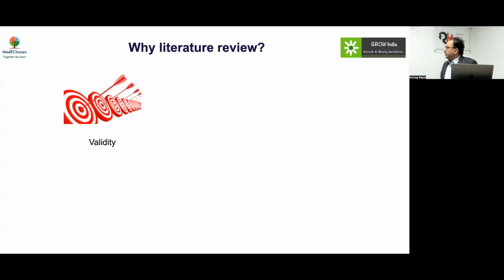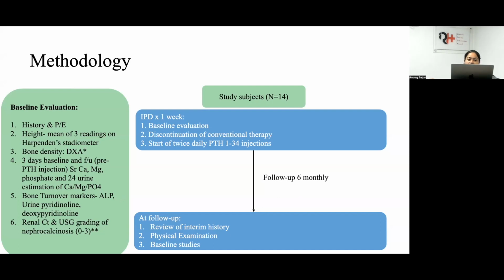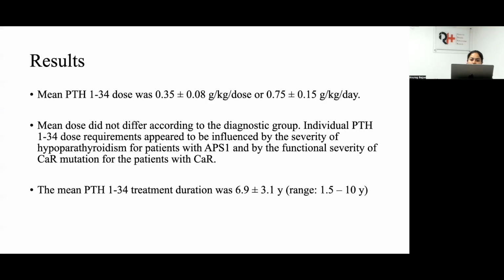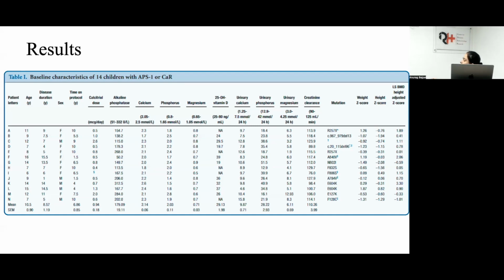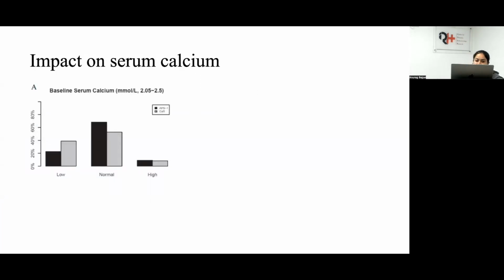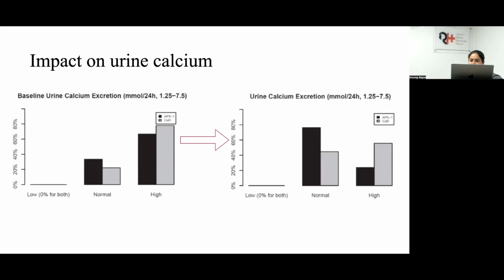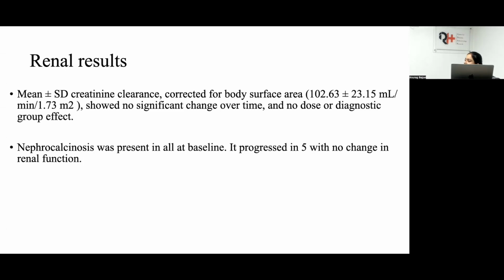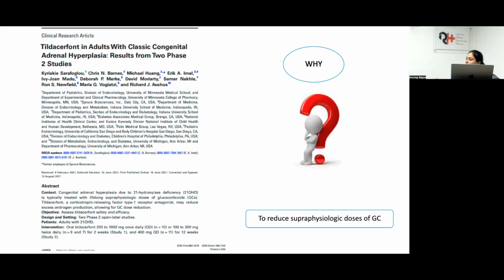MedEClasses Journal Club PTH in Pediatric Hypoparathyroidism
Learn about the intricacies of Pediatric Endocrinology. Dr. Anurag Bajpai, MD, FRACP, SCE, Pediatric Endocrinologist, Regency Center for Diabetes, Endocrinology & Research, Kanpur, India. MedEClasses Online Fellowship in Pediatric Endocrinology. MedEClasses Endocrinology Mobile Application Pediatric Endocrinology at your fingertips.